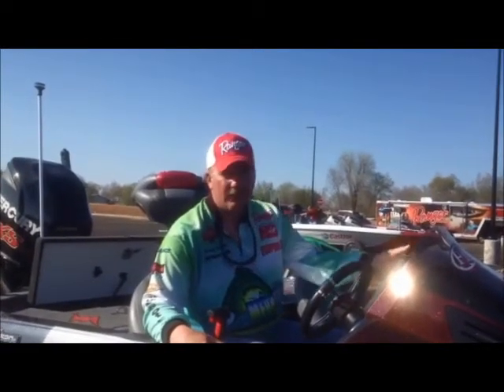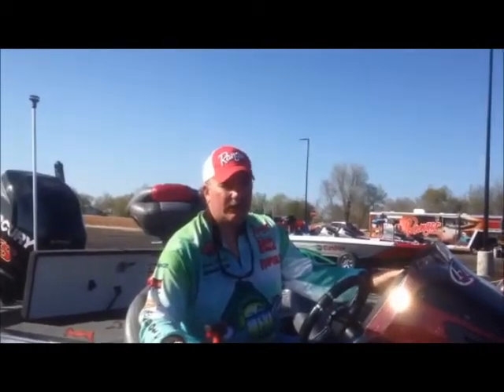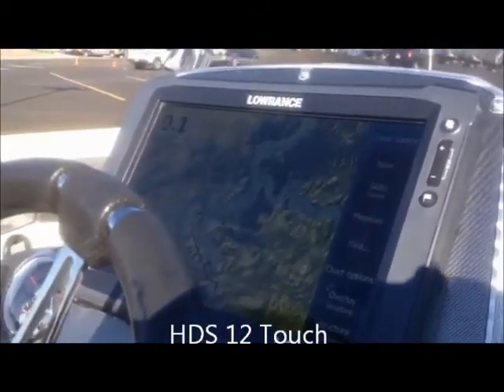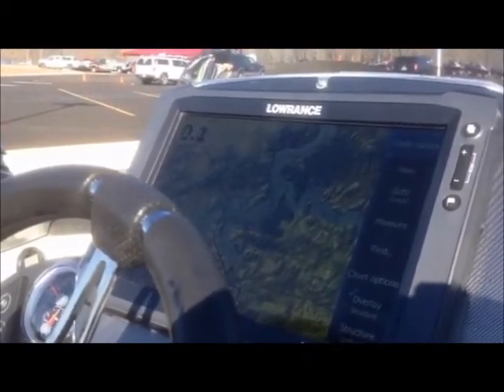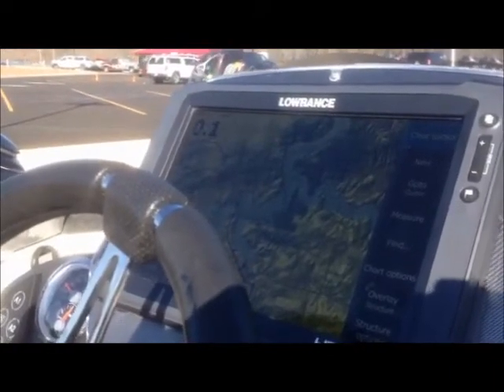HDS Lowrance Video MN TBF (1)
New Lowrance Touch Video From Grove Oklahoma, Grand Lake TBF Nationals (Minnesota Bass Federation)